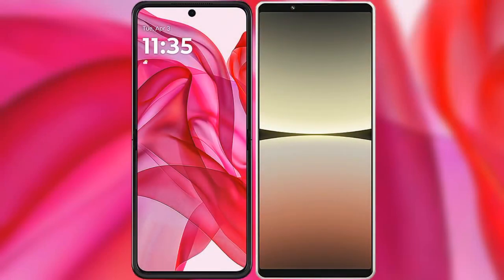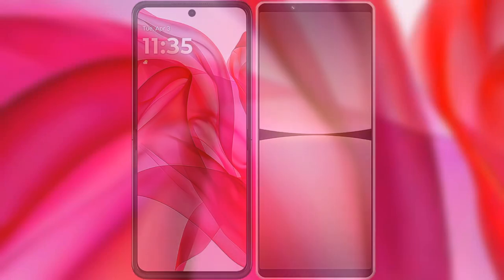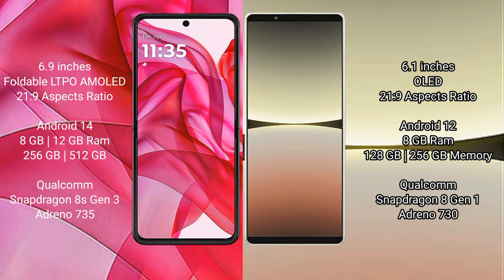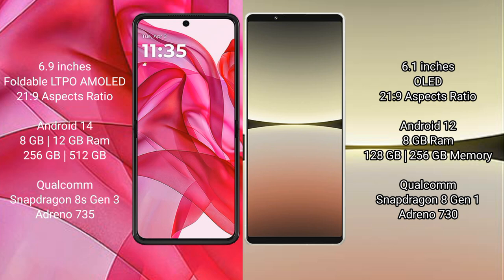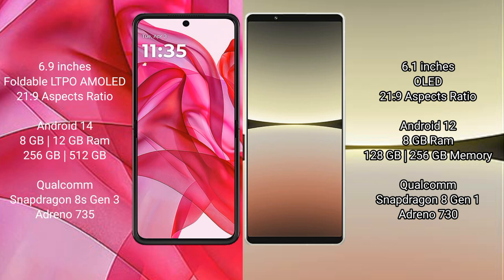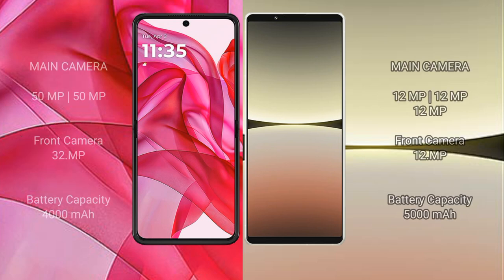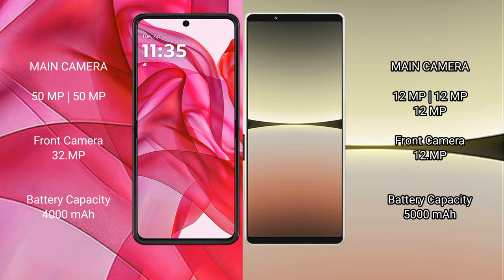Motorola Razr 50 Ultra vs Sony Xperia 5 IV Review